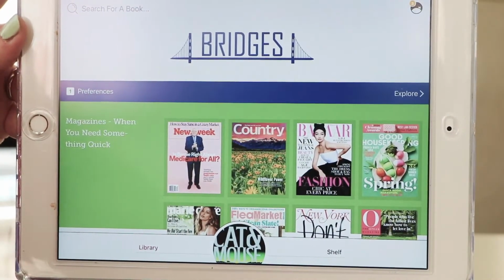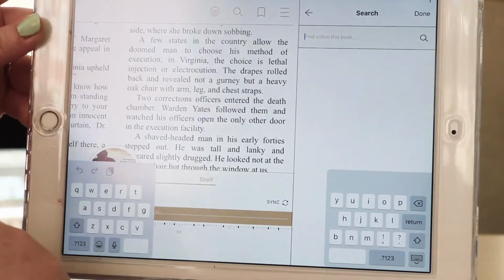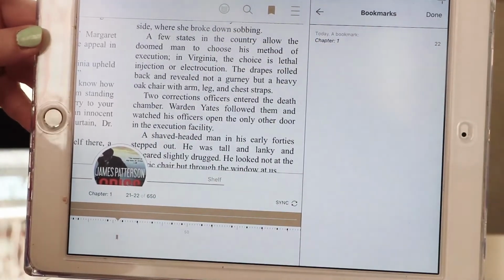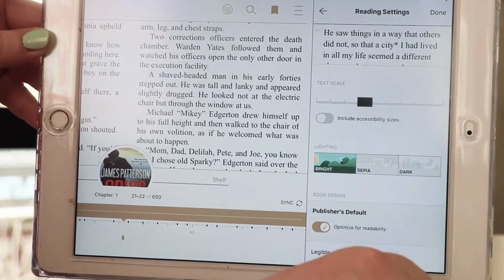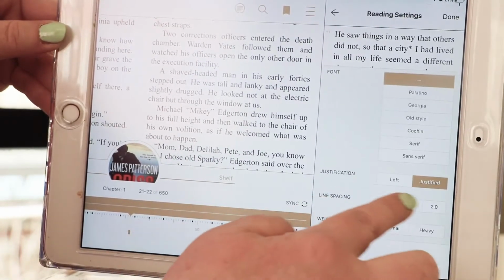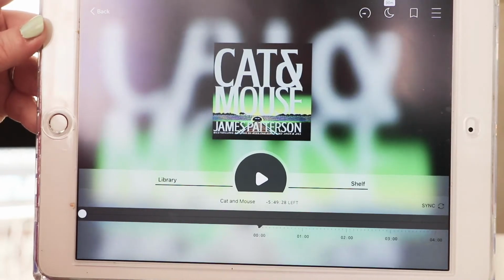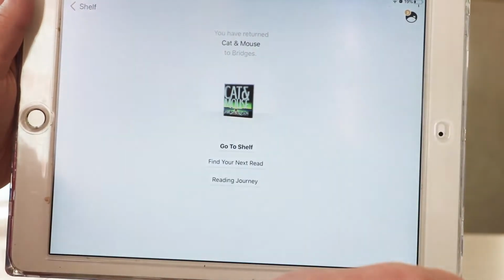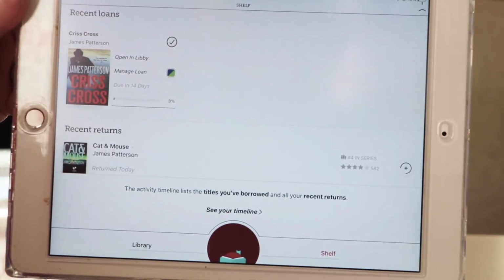Libby Part 5: Customizing & Returns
Learning the Libby app - Part 5: Customizing your Reading Experience and Returning Materials

Librarians at the Sioux City Public Library created a 5 part tutorial to help you learn and use the Libby app, empowering you to discover and enjoy all the eBooks, audiobooks, and magazines in our digital collection for free with your Library card.